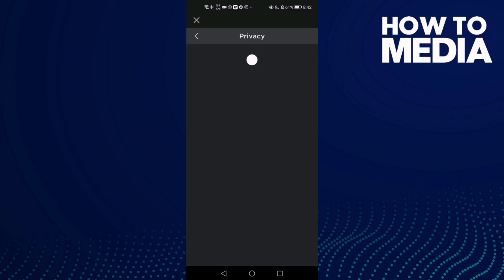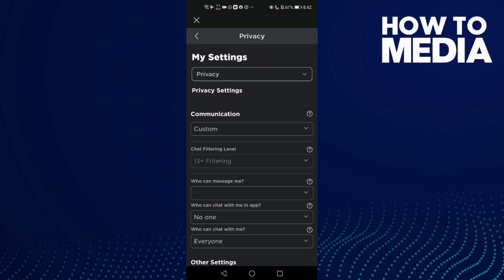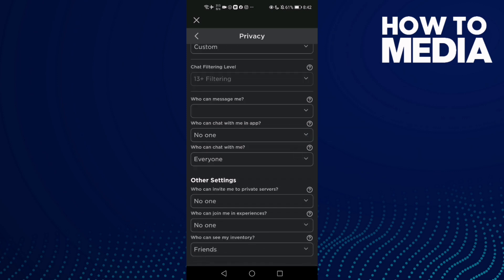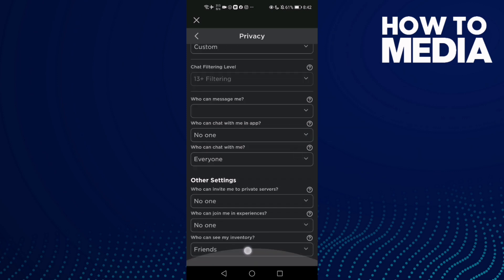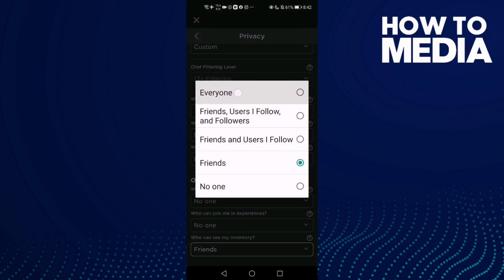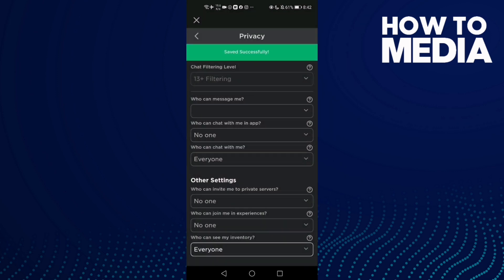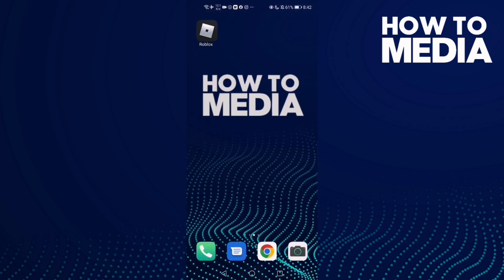How to Make Everyone Can See My Inventory on Roblox Mobile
in this video we discuss :